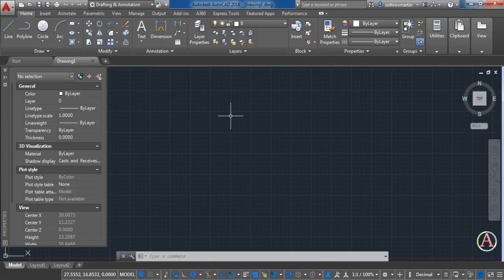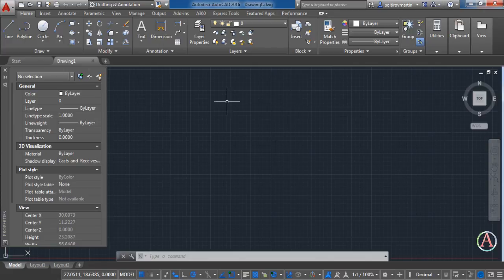Autocad 2016 - Fast Course for Beginners - Intro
These lessons will give you introduction to the AutoCAD interface, the most used tools and how to access them and reduce the initial feeling of software tool overload that is very common with beginners as you progress into the more advanced territory.